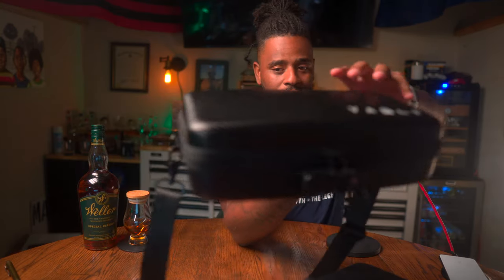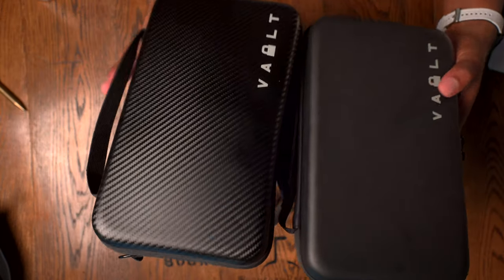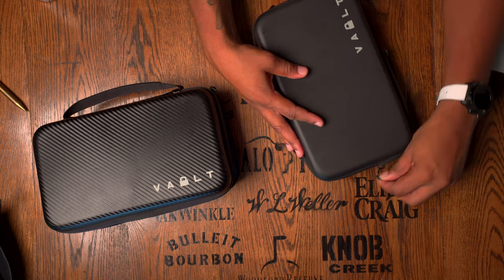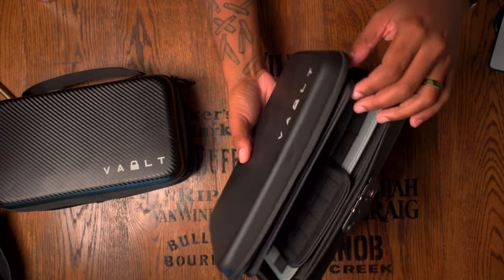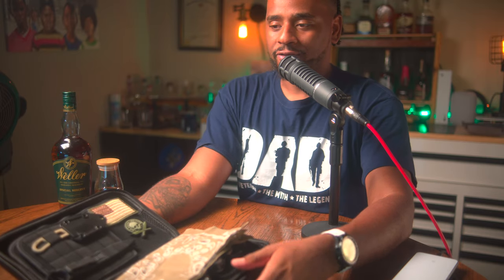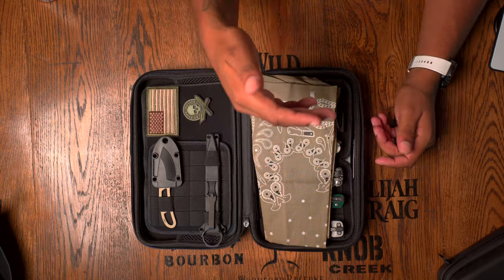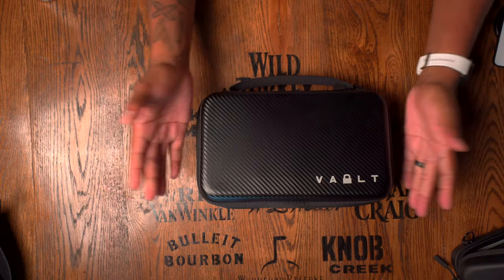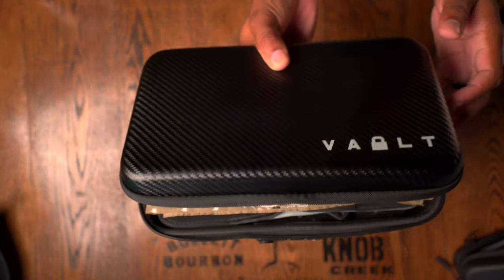EDC Knife Storage - The Vault Case Secure Review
Check out the Vault Case Secure system. This is what proper EDC knife looks like. There are a few alternatives.

Admin Pouch
Pelican Case

00:00:00 Intro
00:00:45 Case Intro
00:01:29 Outside of Case
00:03:03 Inside of Case
00:04:34 Mickey Mouse Panels
00:04:56 The Pros
00:06:12 The Cons
00:07:41 Pricing
00:08:37 Why This Case Works For Me
00:10:00 Lock Issues
00:10:30 Alternative 1
00:11:43 Alternative 2
00:13:01 Outro